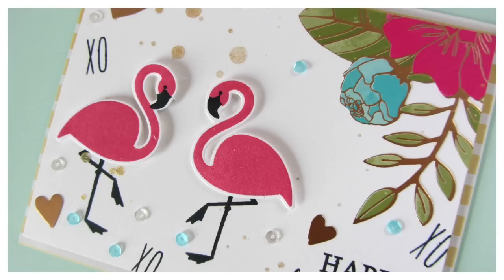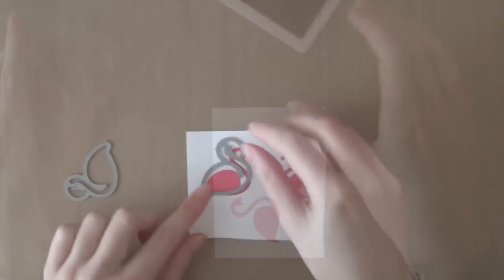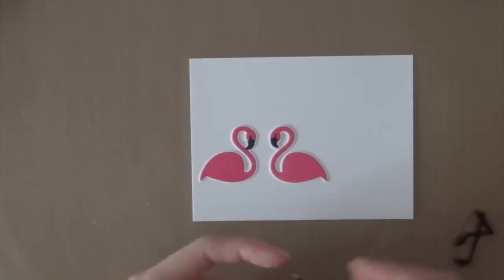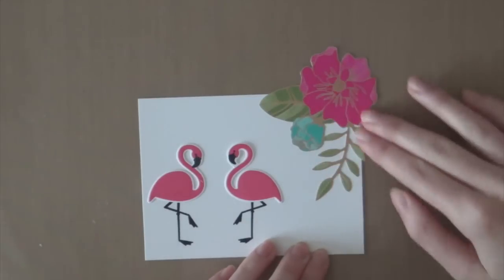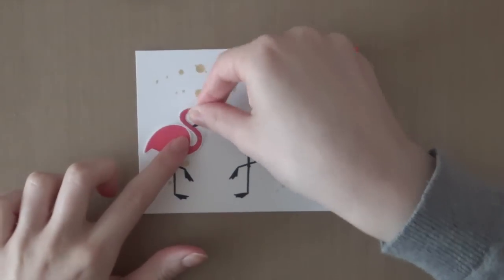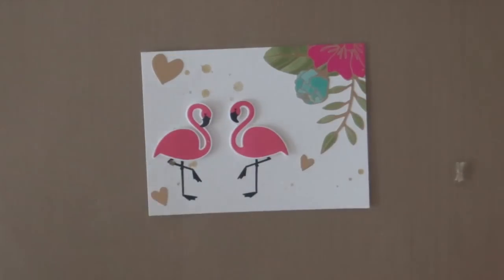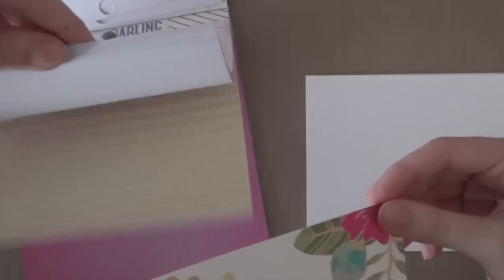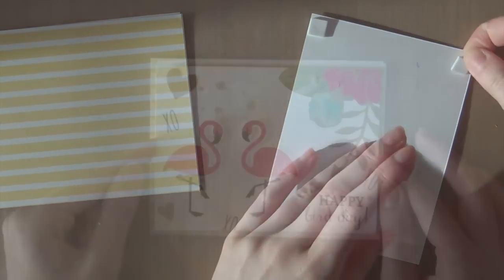Collab With The Two L's - Happy Birdday